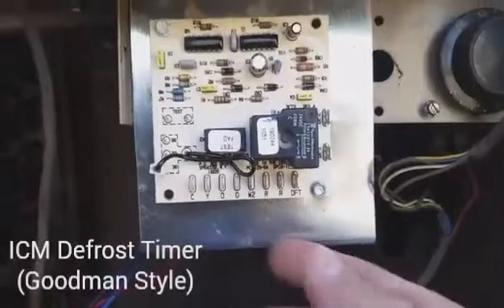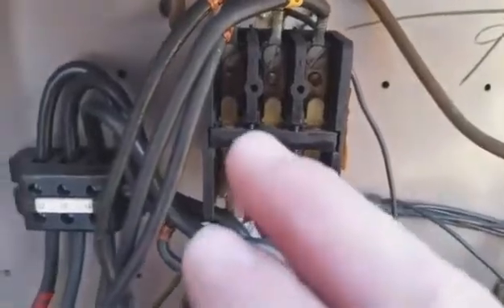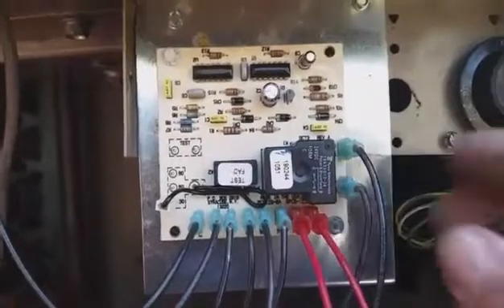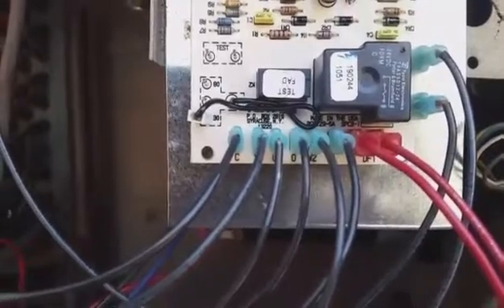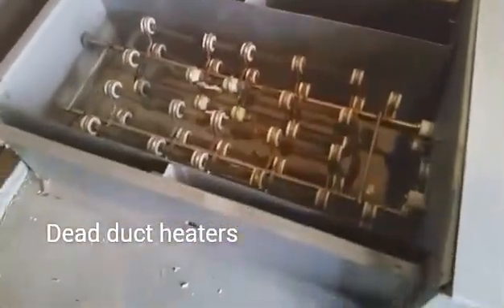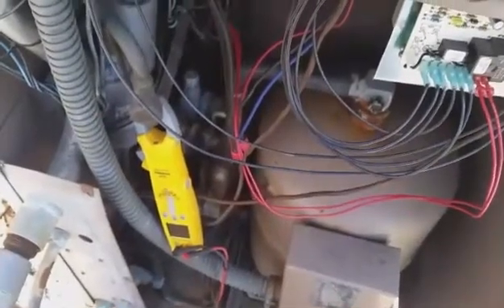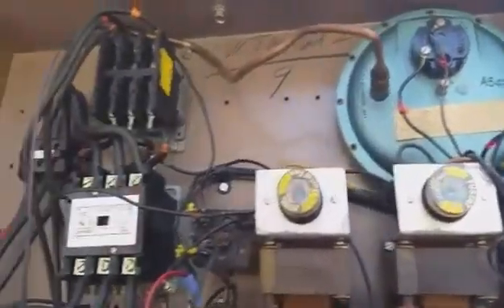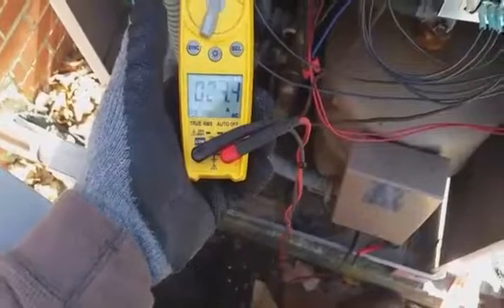HVAC Commercial Service : Defrost Board Retrofit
Do not try this at home or work. You could so die.